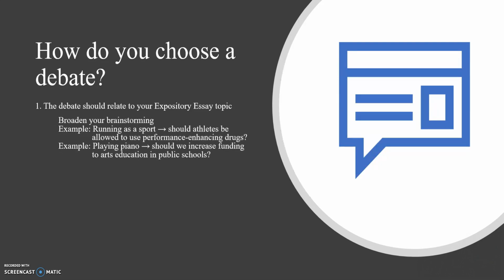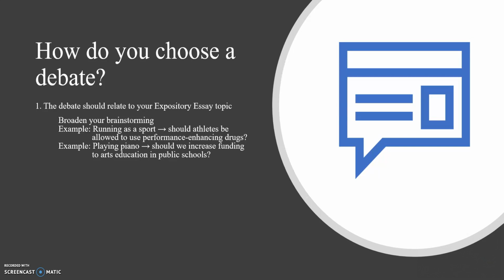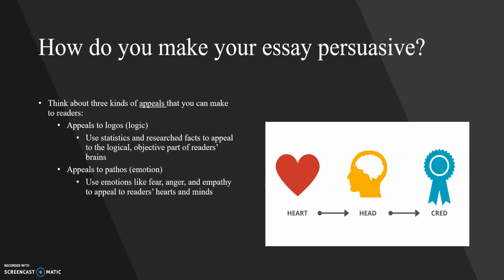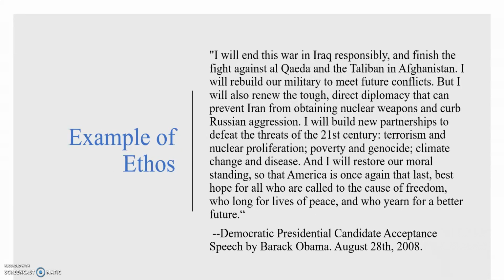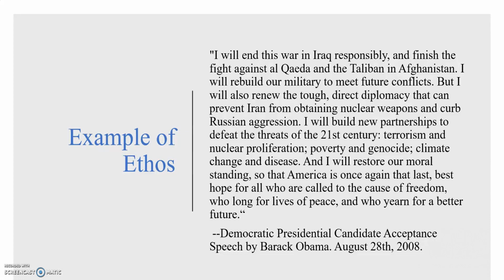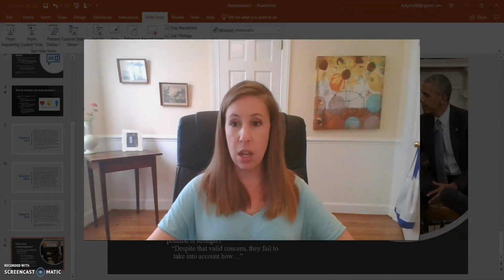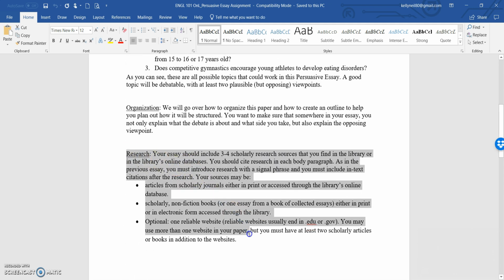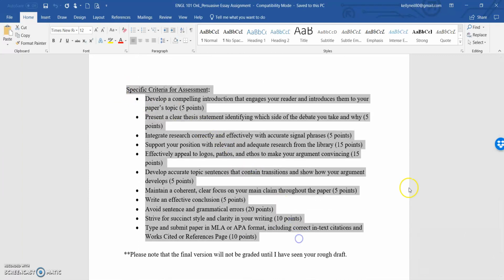What is the Persuasive Essay